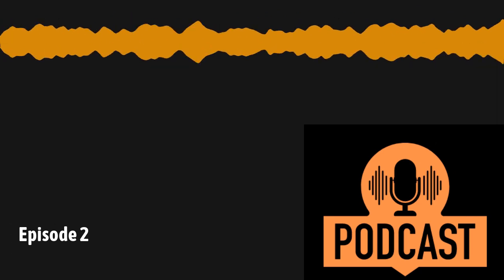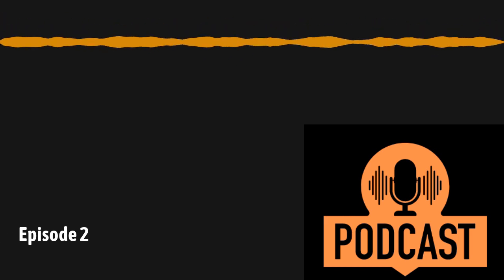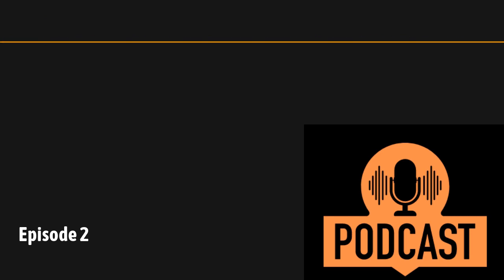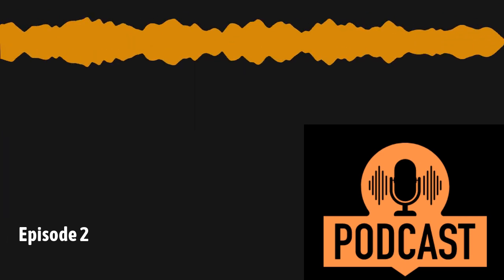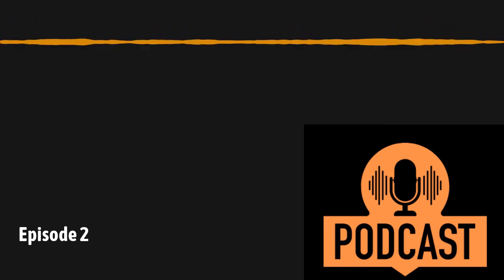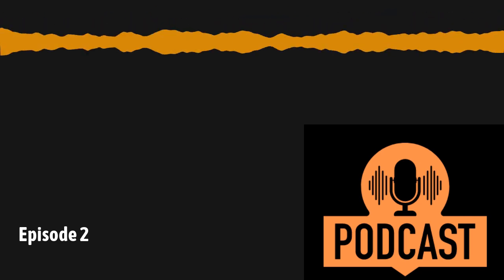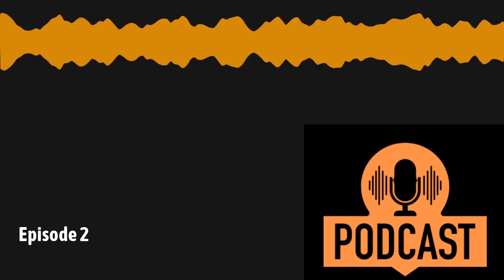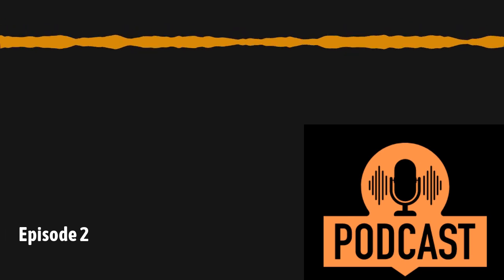Episode 2 -The Ultimate Guide to TV Mounting and Installation Expert Tips, Tricks & Q&A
Welcome to Episode 2 of our podcast series, where we dive deep into the art of TV mounting and installation. Curious about professional vs. DIY installations? Not sure if your wall can handle a TV mount? How about those pesky cables? We've got answers to all these questions and more!

🔥 TOPICS COVERED: 🔥
- Why Choose Professional TV Mounting Services?
- Can Every Wall Handle a TV Mount?
- How to Mount a TV on a Brick Wall?
- Making Your TV Cables Disappear
- Upgrading Your Wall Mount for a Bigger TV
- The Pros and Cons of Mounting a TV Above a Fireplace